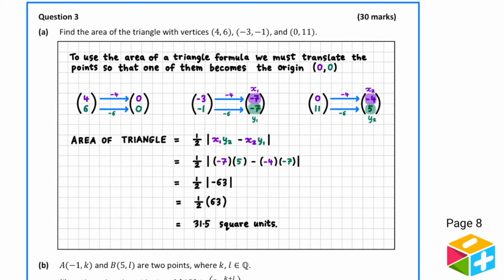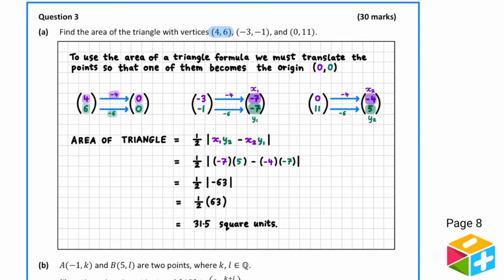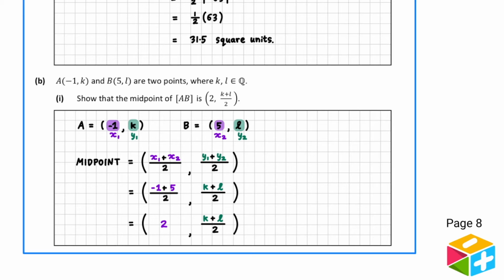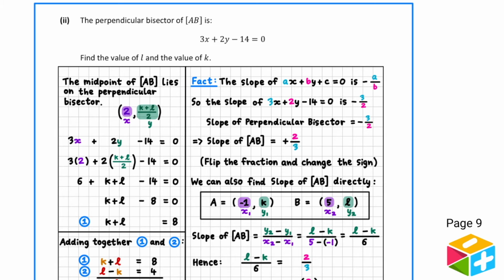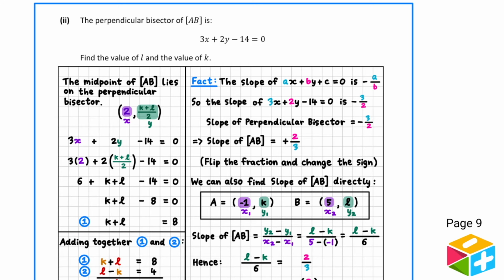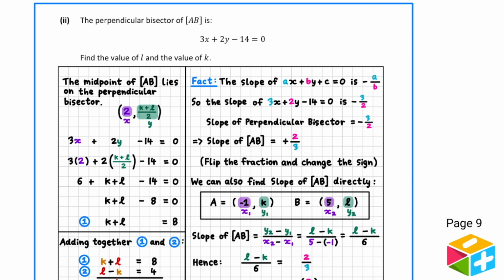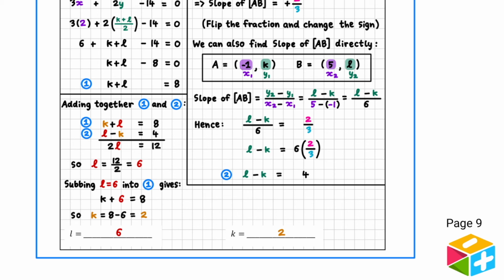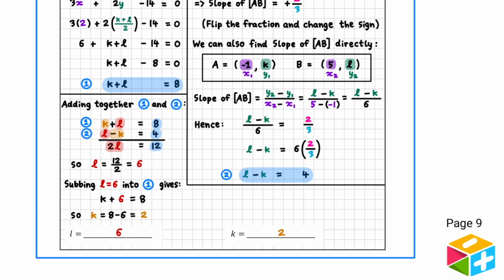2023 Paper 2 Question 3 - Higher Level Leaving Cert Maths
Welcome to Animated Maths! In this video, we tackle Question 3 on paper 2 of the 2023 Higher Level Leaving Certificate Maths examination. If you're preparing for the exam or simply looking to enhance your math skills, you've come to the right place!

Question 3 is an important problem from the 2023 Higher Level Leaving Cert Maths paper 2, testing your understanding of a key mathematical concept - coordinate geometry. Our expert instructor walks you through the question, providing a comprehensive solution that covers all necessary steps.

0:00 Part (a)
3:13 Part (b)(i)
4:46 Part (b)(ii)
11:29 Outro